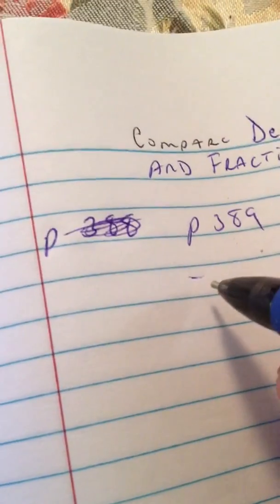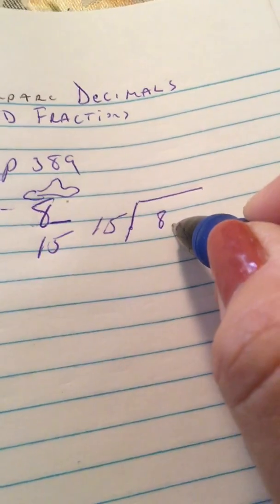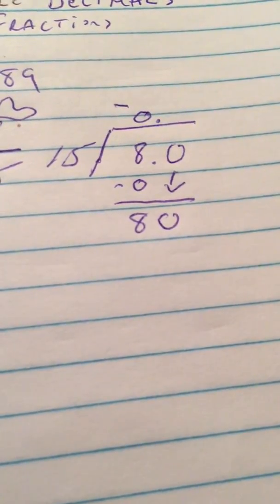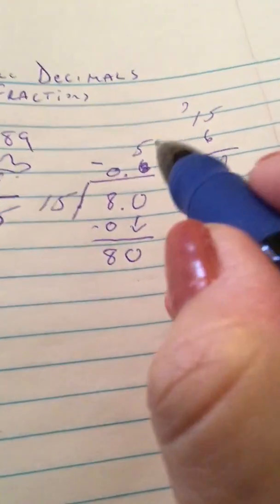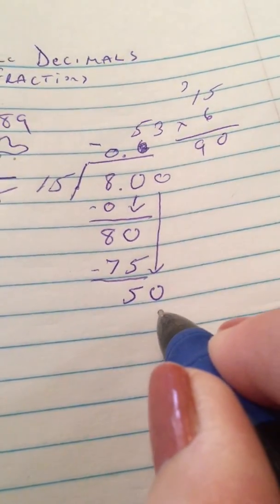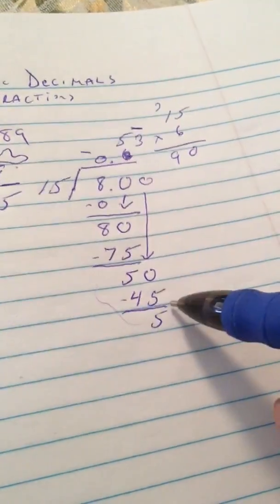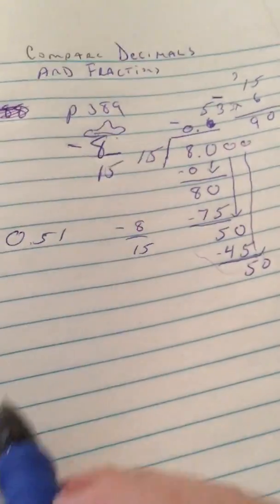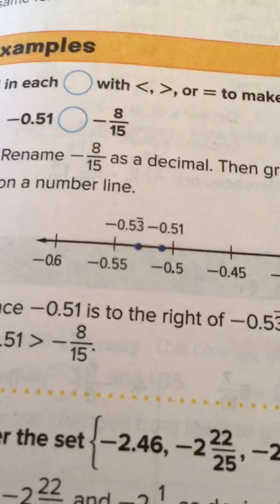Compare and Order Rational Numbers